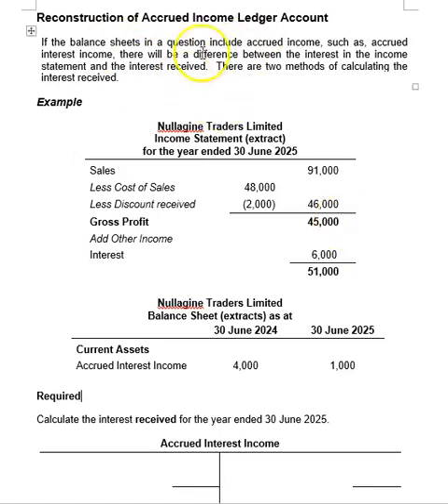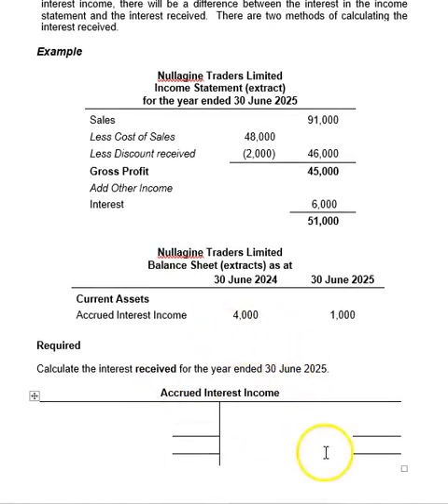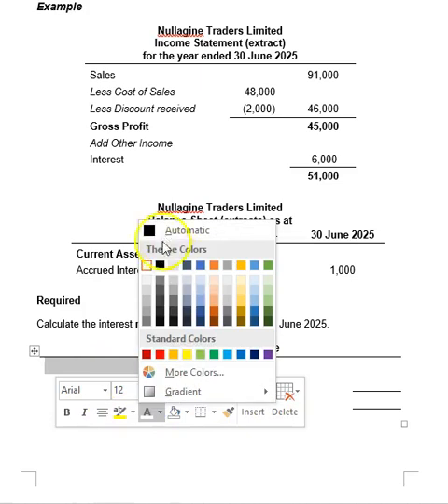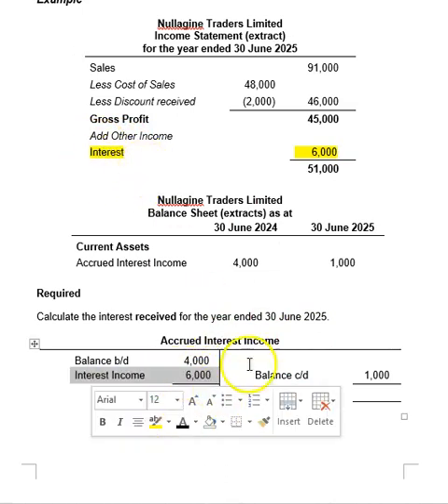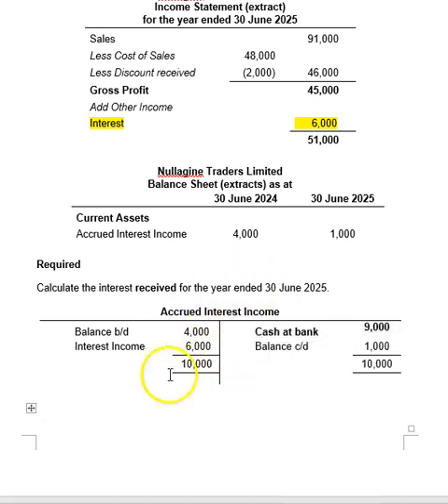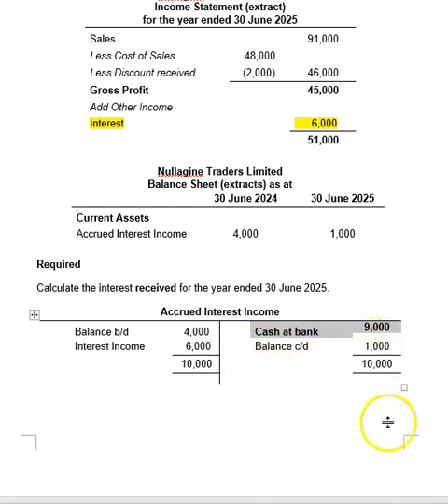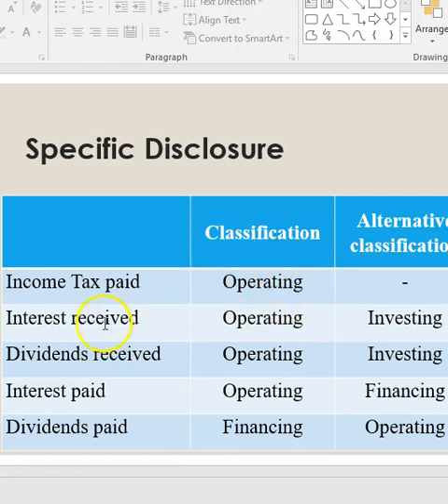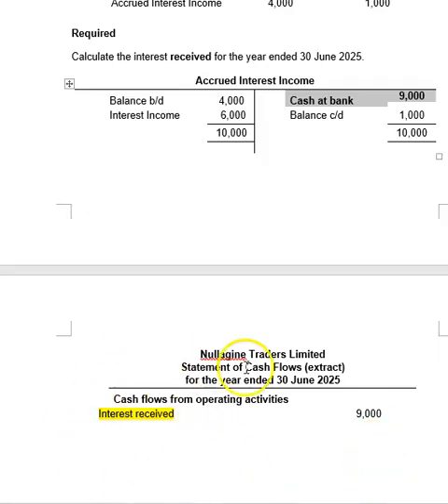SOCF Op Accrued Inc